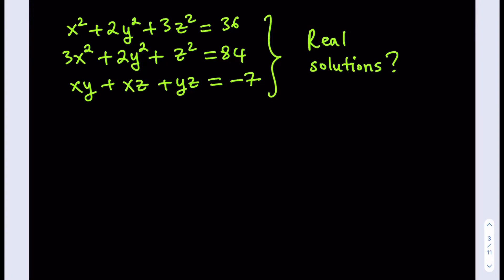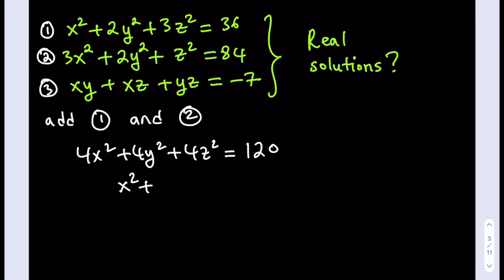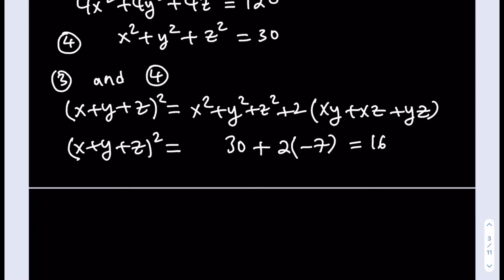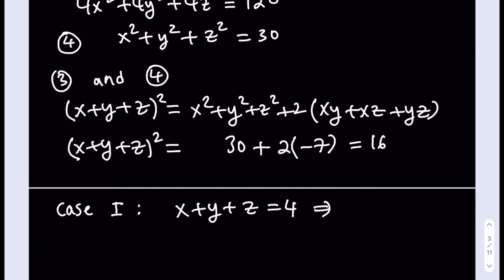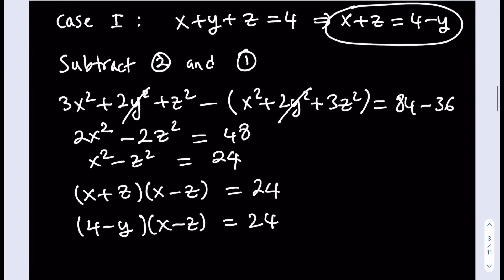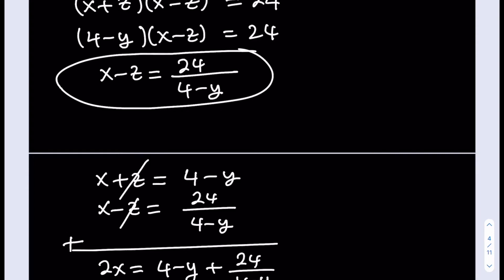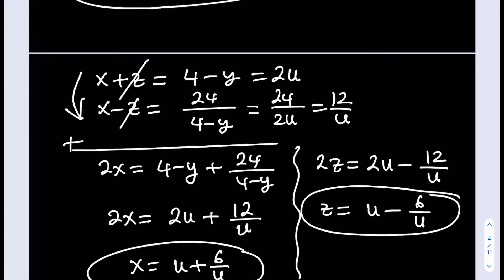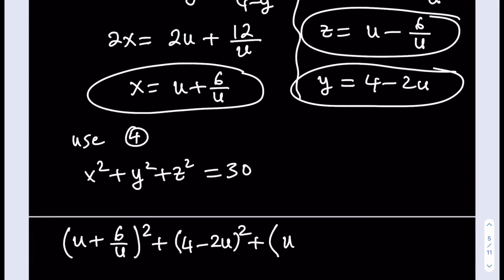A system of equations with an amazing solution